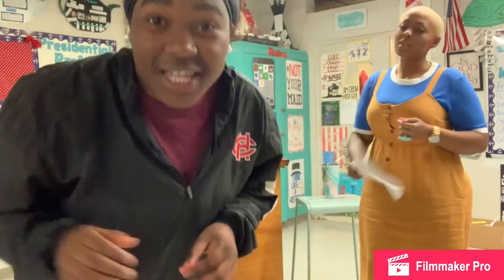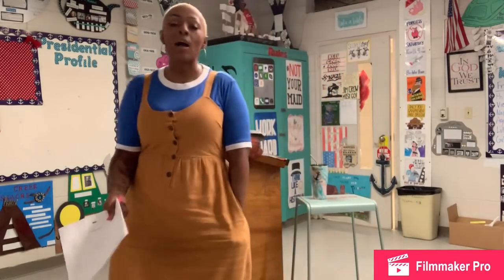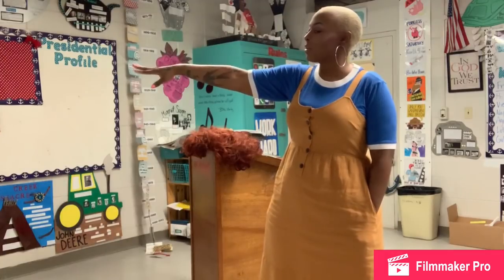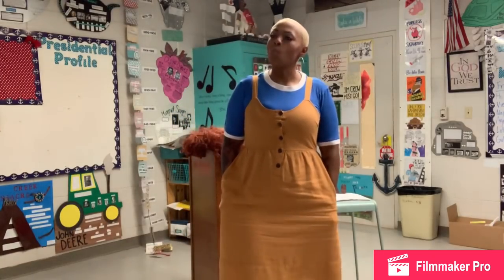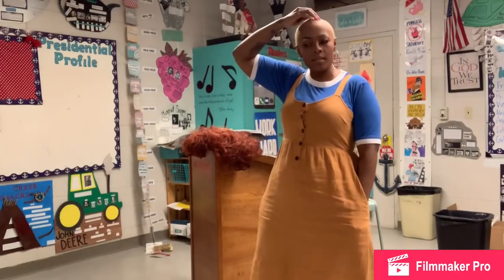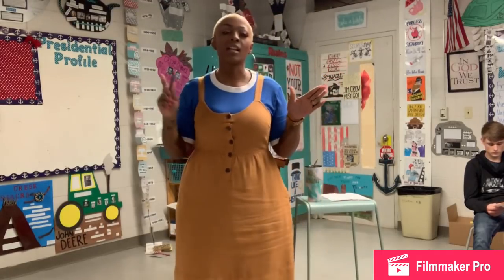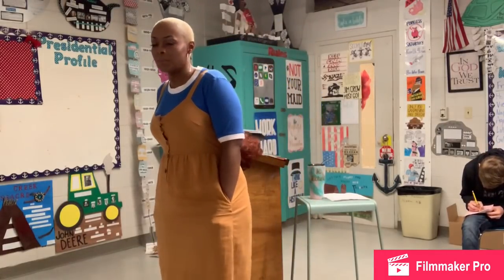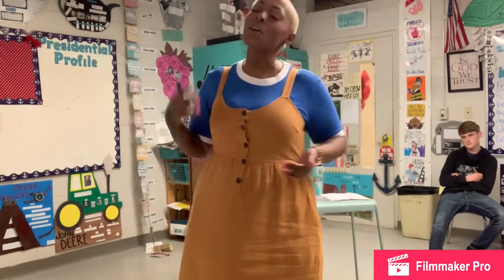TIME PERIOD REVIEW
WESTWARD EXPANSION-COLD WAR